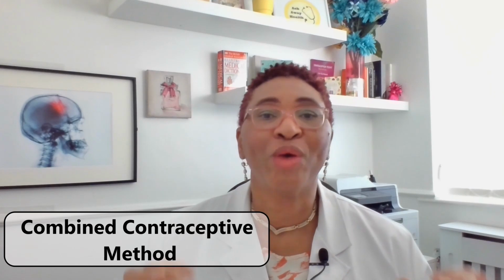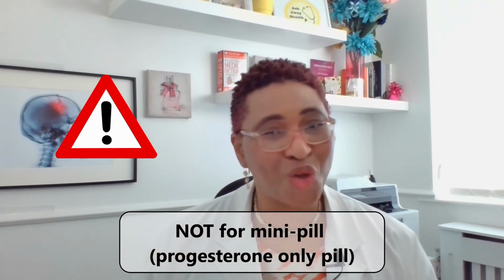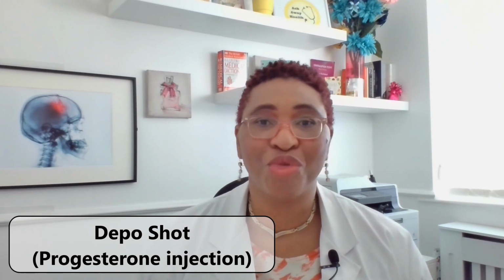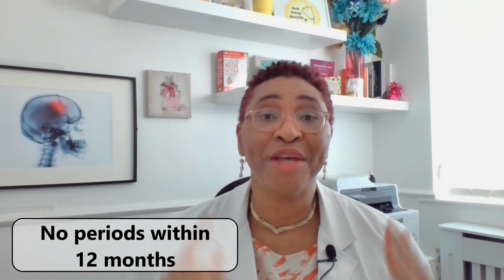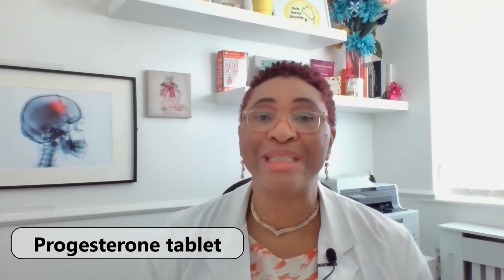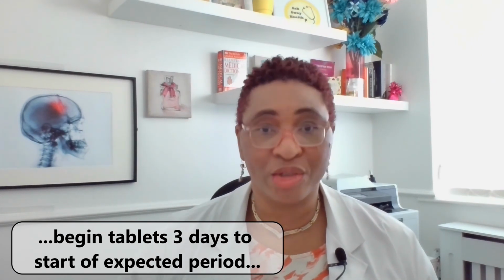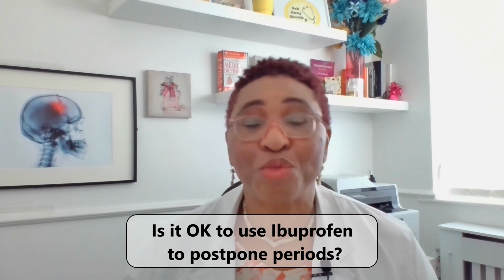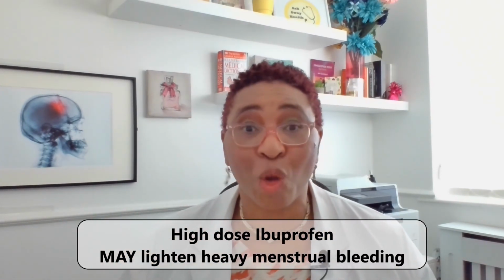Don't Let Your Period Ruin Your Big Event | 3 Hormone Methods That Work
Getting ready for a HUGE event (eg a July wedding), and worried about heavy periods ruining the day?
In this video, I share 3 hormone-based methods that will help keep you free of towels, pads, panty liners or cups so you can enjoy your big day.
You will learn how to delay periods effectively, avoiding visits from Aunty Flo or Mama Nature!

Since these heavy flow treatments could have side effects, always check with your doctor the method suits you first.

00:00 - Introduction
01:10 - Hormonal Methods - Combined contraception method
01:50 - Depo Shot (Progesterone injection) method
02:34 - Progesterone tablet  - Use & Side effects
04:24 - Does postponing the period delay fertility
05:03 - Can/Should You use Ibuprofen to postpone your periods?

Videos and Playlists mentioned:(Heavy Flow During Periods means RUINED Wedding Day? | Best 3 Ways to Delay Aunt Flo)

Image Credits: @Canva @MotionIsland
I'm Dr Sylvia Kama-Kieghe, AskAwayHealth Founder, and creator of a healthcare platform of blogs, vlogs and other resources that provides simple health information online.

My training background is in family, community, and primary care medicine and I'm licensed to practice in the United Kingdom as a General Practitioner, and in Nigeria.

🎓Qualifications:
⚡️Fellow of the Royal College of General Practitioners (MRCGP) UK
⚡️Fellowship, Royal Society of Medicine (FRSM); and Royal Society of Public Health (FRSPH) UK
⚡️Diplomate of the Royal College of Obstetrics and Gynaecology (DRCOG) and the Faculty of Sexual and Reproductive Health (DFSRH), respectively,
⚡️Post-graduate Diploma in Mental Health Practice from the University of Manchester UK
⚡️Urgent Care (Out Of Hours) Clinician and Supervisor
⚡️General Practice Examiner
⚡️Award for “outstanding contributions” to healthcare, in celebration of the NHS at 70, from the Nigerian Healthcare Professionals UK (NHCPUK) in 2019.
⚡️An alumnus of the African Women's Entrepreneurship Cooperative (AWEC) Fellowship Programme in leadership and enterprise, having been a member of the pioneer class of 200 female African entrepreneurs that completed a 12-month intensive programme in 2019.
⚡️Cherie Blair Women in Business Mentor program alumnus.

💡"What gets me up in the morning?
I ask myself: "What can I do to be the best version of myself today"?

➡️New videos published weekly.

We provide evidence-based health care information meant to guide you to seek help appropriately.

🚫Please always speak to your medical practitioner for medical advice or seek urgent medical attention for any life-threatening problem.